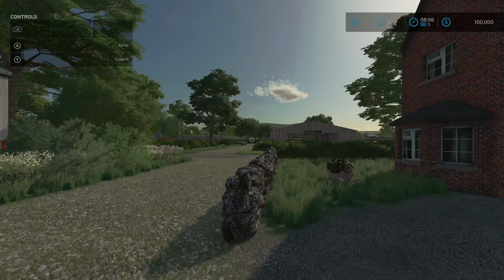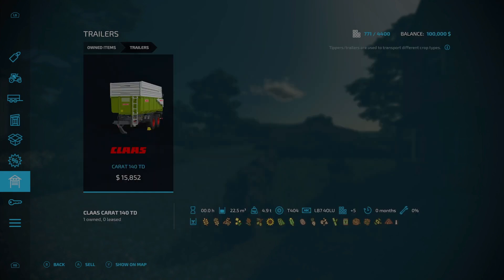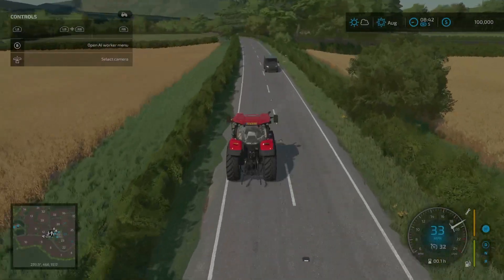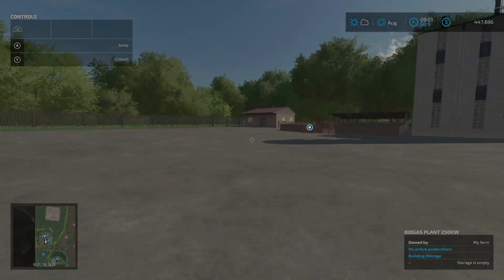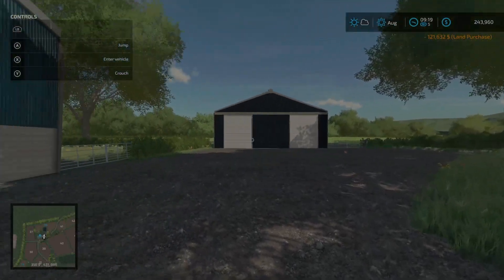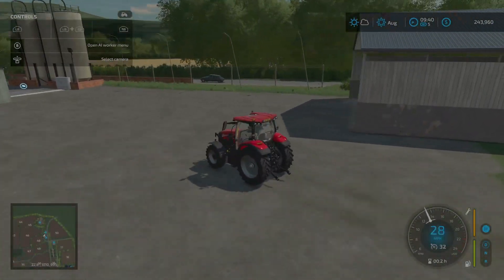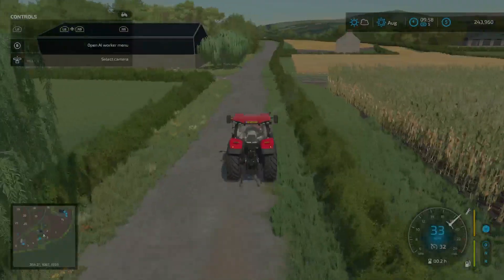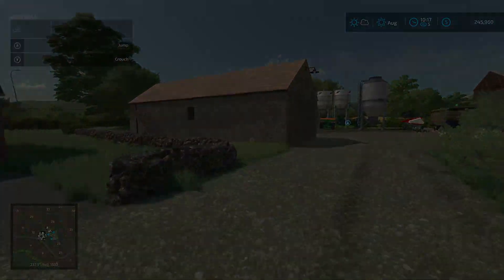Map Tour | Somerset Farms | Farming Simulator 22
This is a map tour of a mod map on Farming Simulator 22 called Somerset Farms. This tour shows all the necessary locations of the map including Sell Points, Animal Pens, and any features specific to the map. A special thanks to the map creator for bringing new content to Farming Simulator 22.